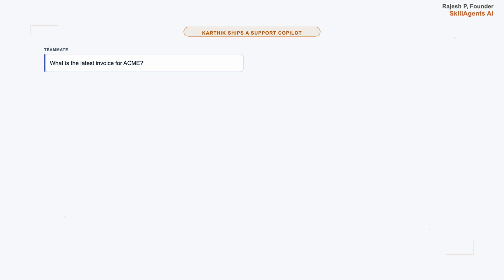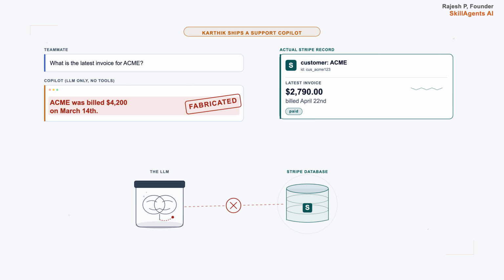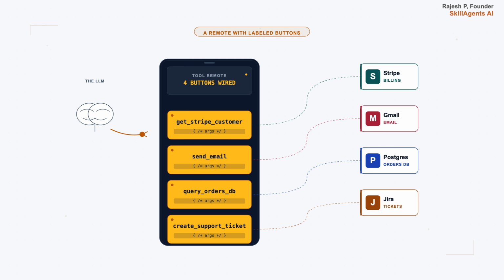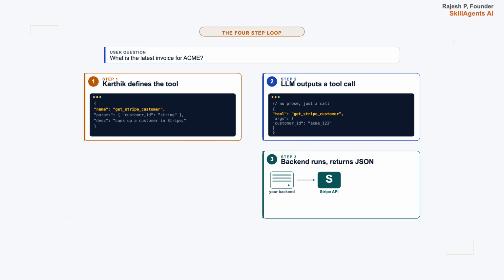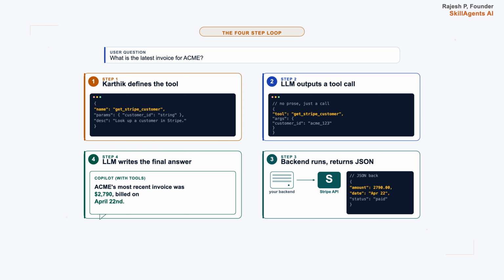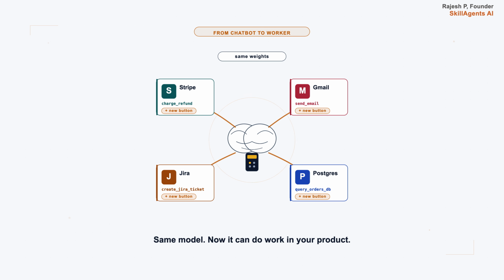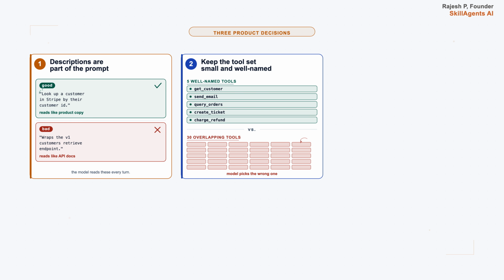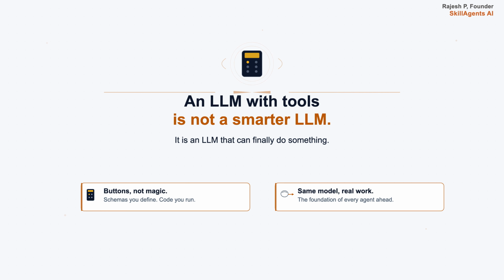From Chatbot to Worker: The Power of Tool Calling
A customer asks "what is the latest invoice for ACME?" Karthik's support copilot confidently invents a $4,200 invoice with a fake date. The real Stripe data is sitting right there in his database. The LLM never
  touched it. Brain in a jar.

  In this video, you will learn what tool use (also called function calling) actually is, the four-step loop that turns the model from a chatbot into a worker, and the three product decisions a PM makes when
  shipping a feature that calls APIs.

  No coding background needed.

  0:00 Karthik's copilot invents a $4,200 invoice
  1:17 The universal remote
  2:25 The four step tool calling loop
  4:18 What changes when the model has hands
  5:18 Three product decisions PMs own
  7:04 One line to remember

  In this video you will learn:

  • Why "an LLM with tools" is not a smarter LLM, it is a model that can finally act
  • The four step loop: define schemas, model picks a tool, your code runs it, model writes the answer with real data
  • Why tool descriptions are part of the prompt and need to read like product copy
  • Why a small set of well-named tools beats a giant menu
  • Where MCP fits in (one line) and why every agent in the rest of this playlist sits on top of tool use

  I am Rajesh P, founder of SkillAgents AI (ex product leader at Zynga, Flipkart and Walmart). I built 80% of my product using Claude Code with no dev background. I teach AI Coding for Product Managers on Maven.

AI Coding for PMs. A 6 week hands on live cohort starting May 16